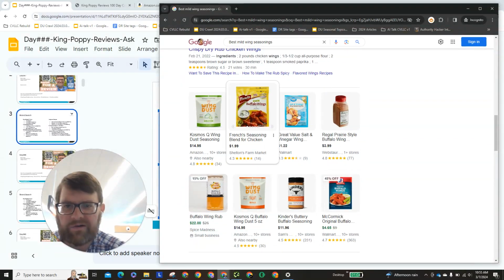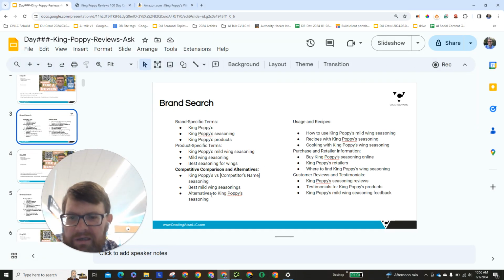Day067 King Poppy Reviews Ask - featuring horrible audio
Turn this video transcript into a YouTube description
Today, we're diving deep into the world of brand search, especially now that Google is rolling out a core update. But before we get into the nitty-gritty, I have a special request for all of you watching.

🔍 Why We're Here? We're exploring the impact of Google's core updates on brand search, but there's more! I'm inviting you to be a part of our journey by scanning the QR code shown in the video. This will lead you to a unique opportunity to purchase King Poppy (KP) at an exclusive price of $9.99 with Amazon Prime delivery! Plus, if you leave a verified Amazon review, you'll get a shout out in our upcoming video. Hurry, this offer is valid for the next 33 days as part of our 100-day challenge.

📈 Today's Focus: We'll discuss the core update's effects and showcase how small businesses, like ours, navigate through platforms like Quora and Reddit. Additionally, we'll reveal some insights into our placement in Google's search results, demonstrating our strategy's effectiveness.

Insight into Google's core update rollout and its impact.
A walkthrough on purchasing King Poppy using a QR code.
An opportunity to feature in our video by leaving a verified Amazon review.
An in-depth look into our SEO strategy and its outcomes on various platforms.
And remember, we're all about engaging with you and evolving together.

🔗 Links 🔗
• Scott Finney LinkedIn

Made With Love From Memphis, TN USA